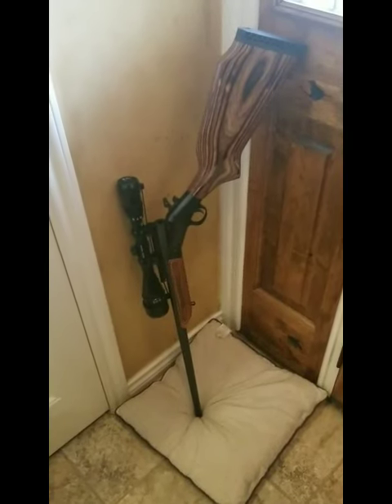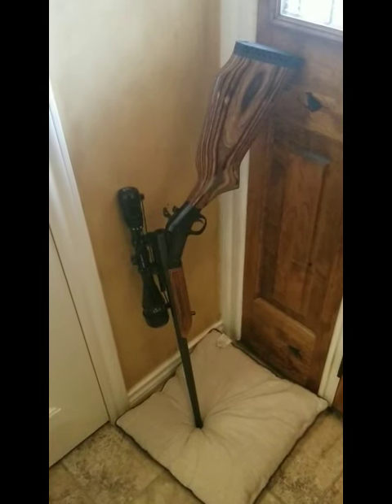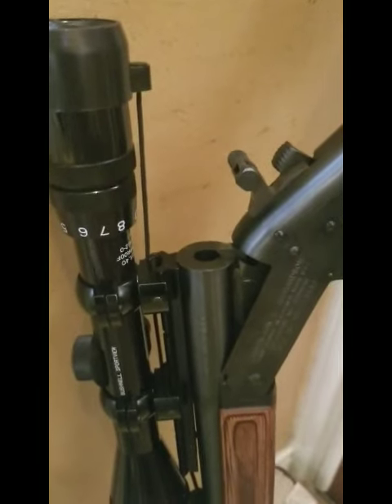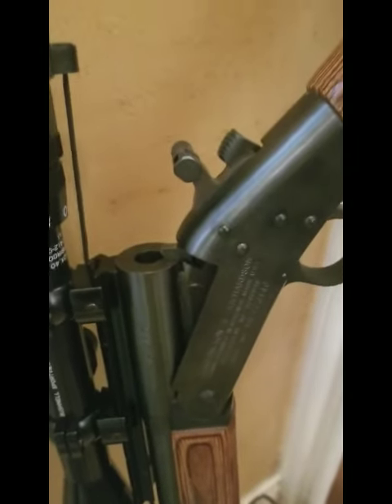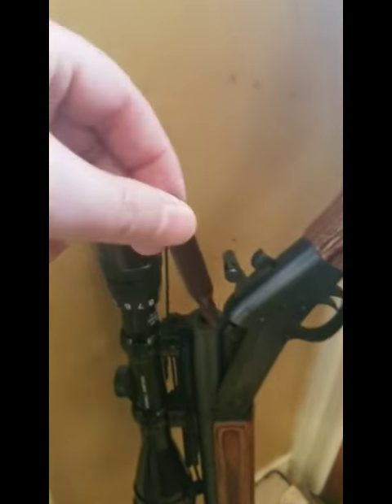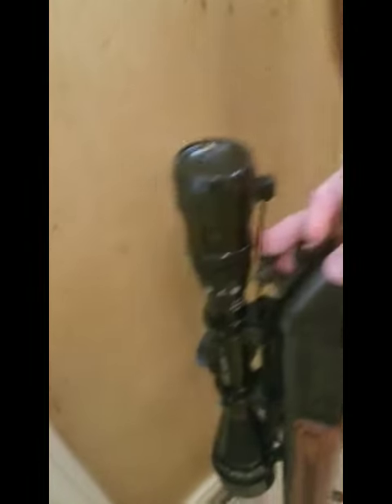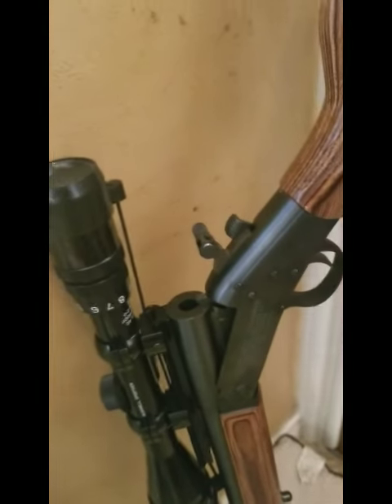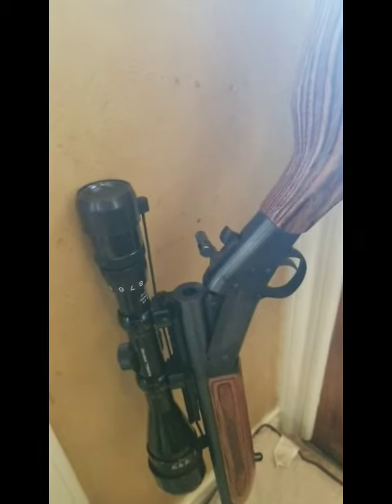H&R Ultra Rifle (Auto Eject Assembly)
Video made for SDI FFT 111 Firearms Inspection and Troubleshooting
This short video was made for Week Two students doing the  Situational Prompts Worksheet.